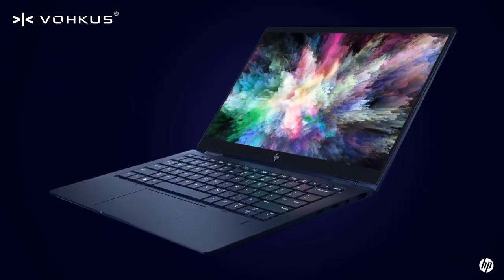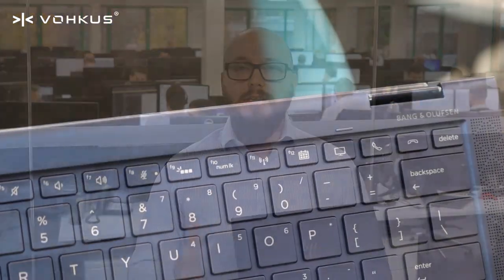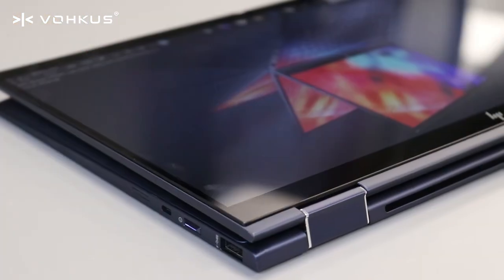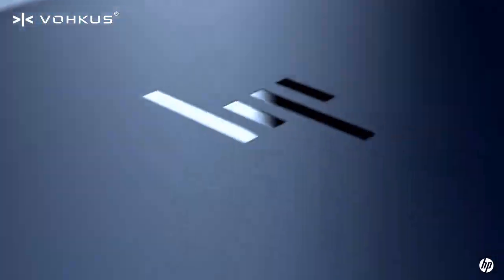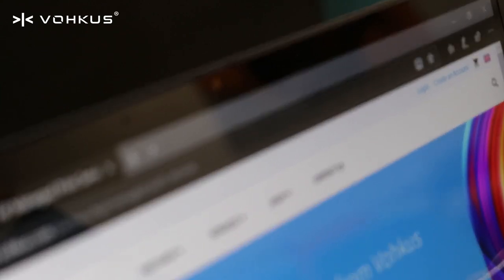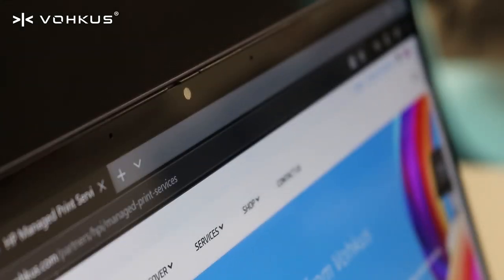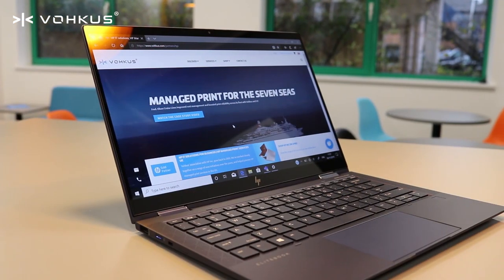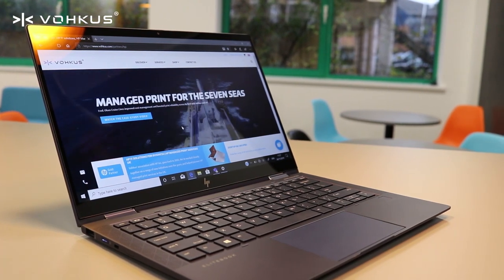HP Elite Dragonfly Product Demo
A quick look at HP's thinnest, lightweight business convertible laptop. The HP Elite Dragonfly.